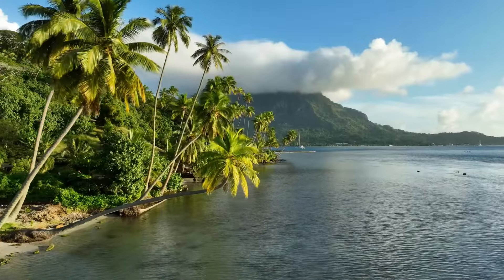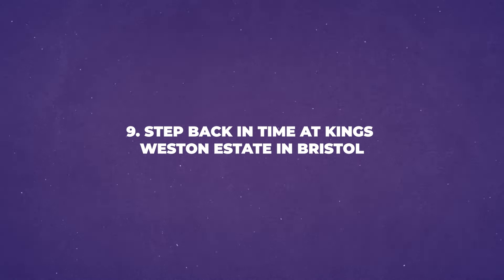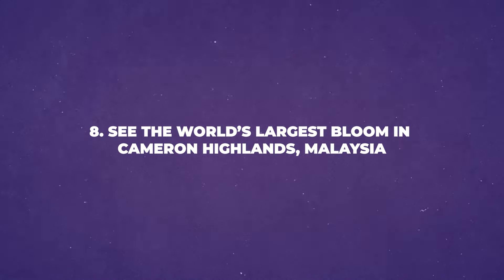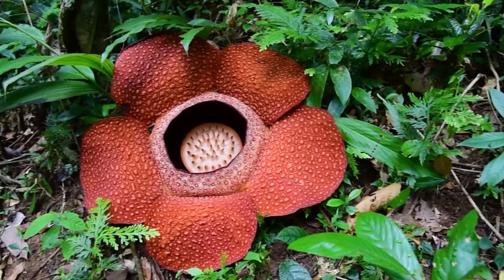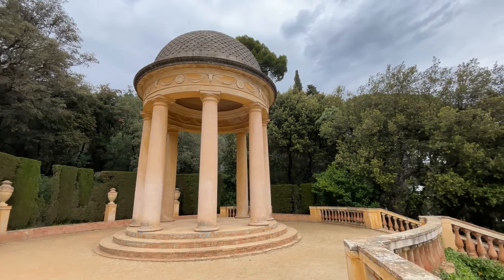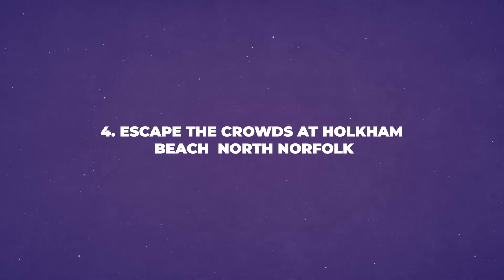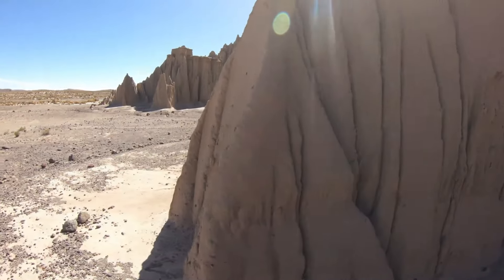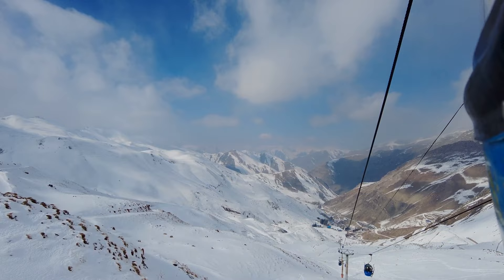Top 10 Hidden Gem Destinations Around The World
Is travelling your thing of joy? Well, it would be a loss if you haven’t visited these hidden gems around the world.